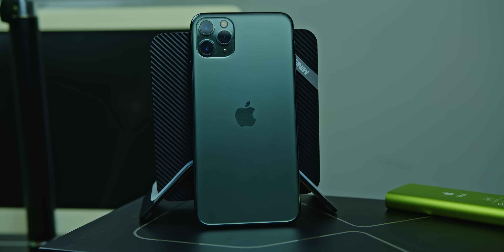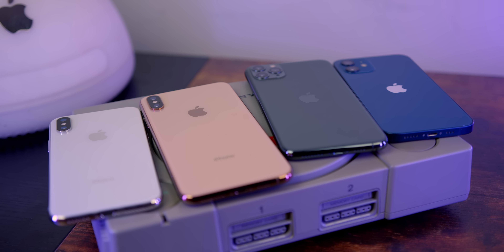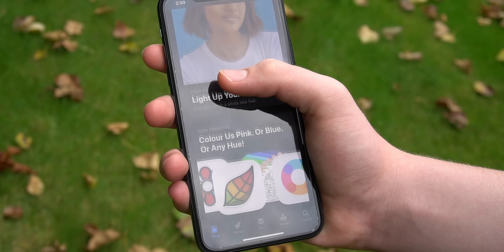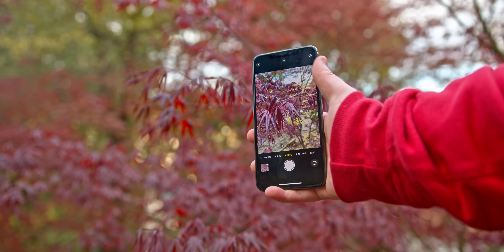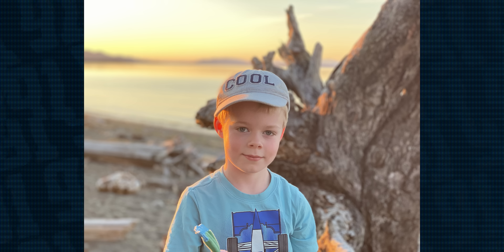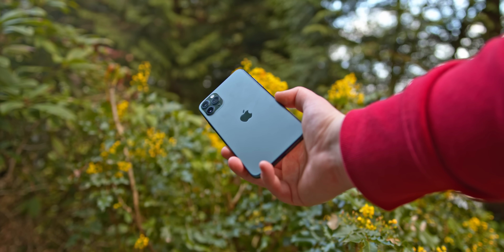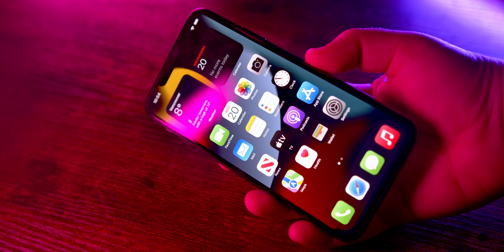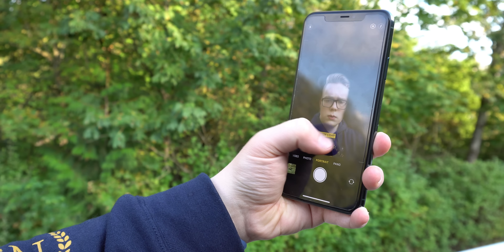Using the iPhone 11 Pro in 2023 - worth it?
The iPhone 11 Pro & 11 Pro Max in 2023 are still fantastic smartphones and bring some great value off the secondhand market- let's review the 11 Pro and see why it's worth it in 2023!

0:00 - iPhone 11 Pro in 2023
2:44 - Worth buying?
3:53 - Camera Quality
5:33 - 11 Pro vs new iPhones
7:11 - Pro iPhone, Pro Experience